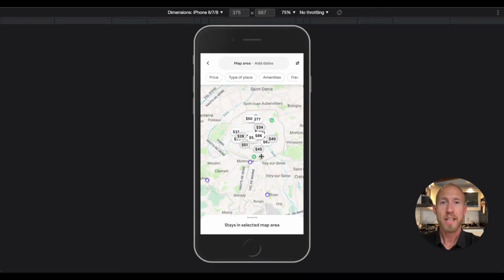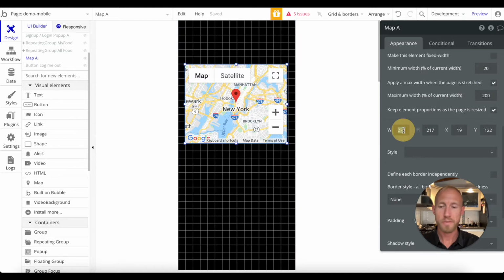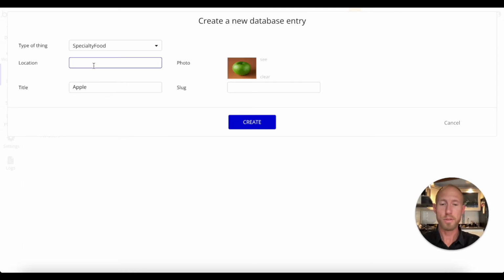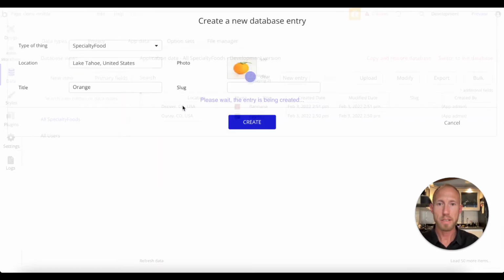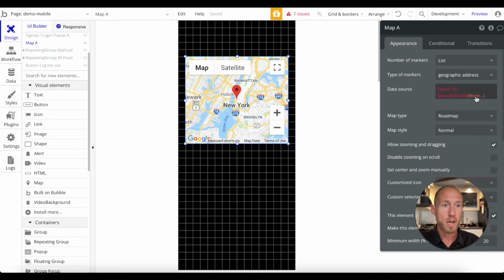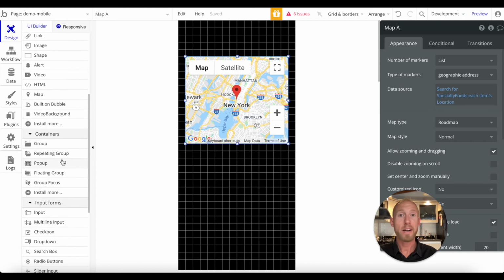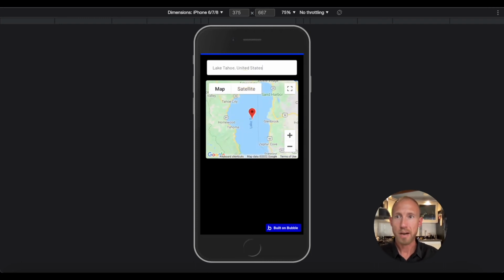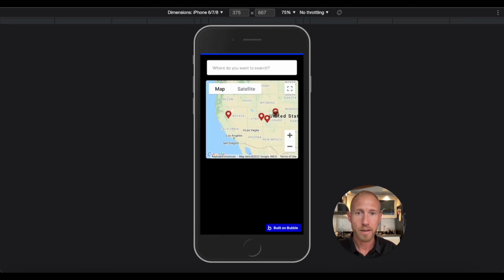Setup Google Maps in Bubble - Tutorial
Learn how to setup pins to display items on a map similar to how each listing in Airbnb displays lots of items on a map.